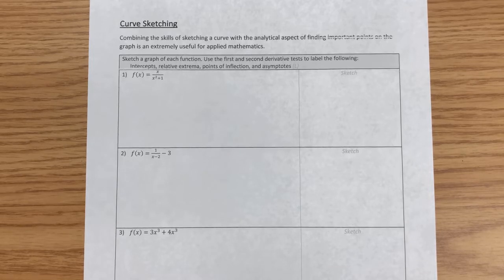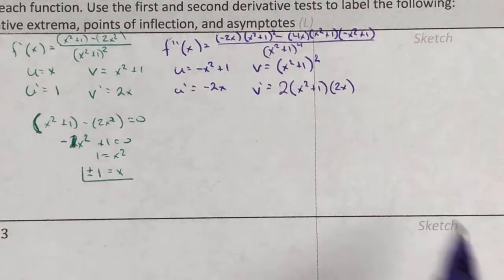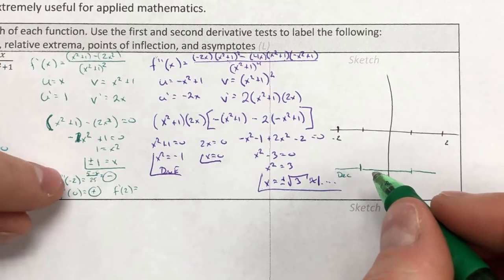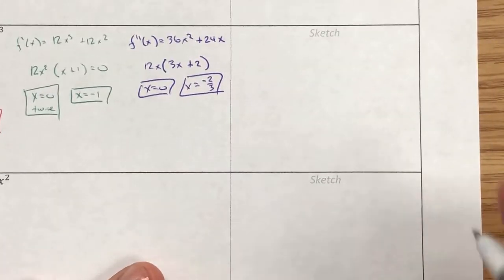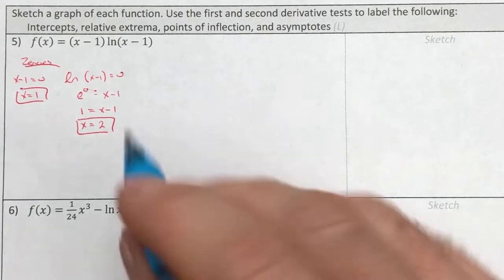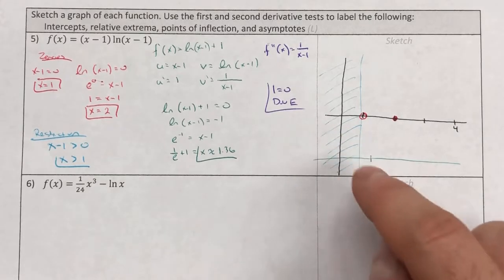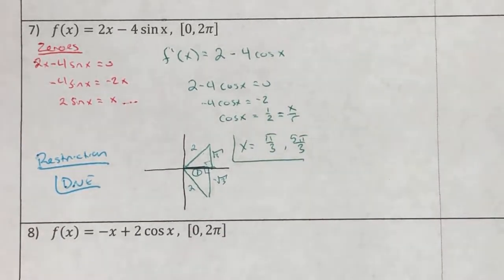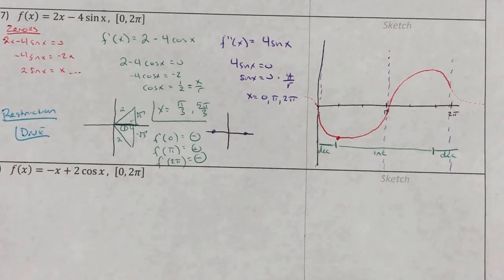Curve Sketching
2122 - AP Calculus - Chapter 3 - Section 8

Chapters
0:00 Intro
0:46 Question 1
11:18 Question 3
18:22 Question 5
24:34 Question 7